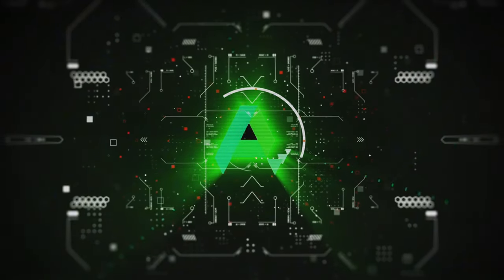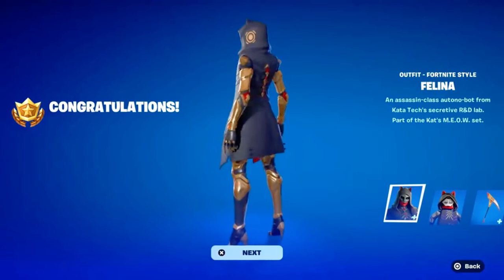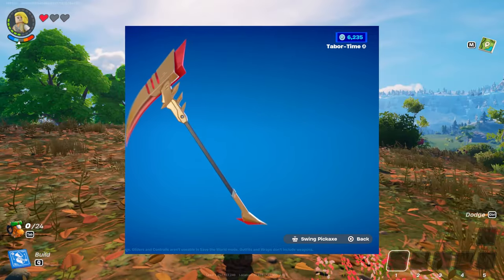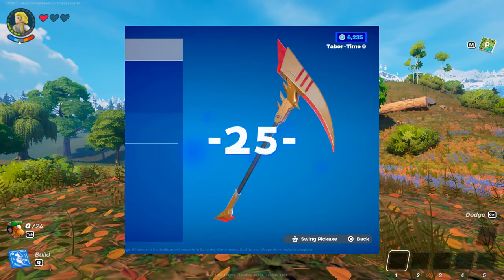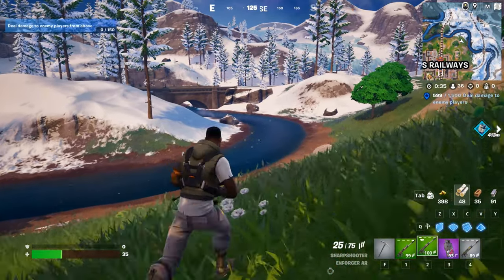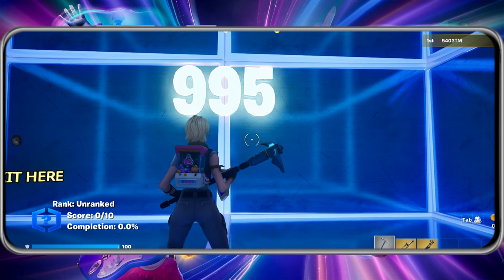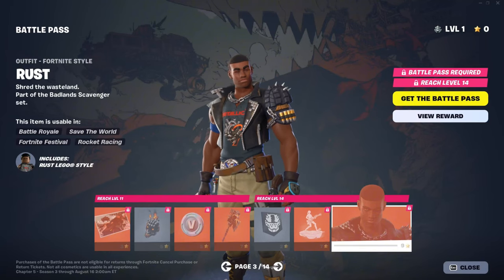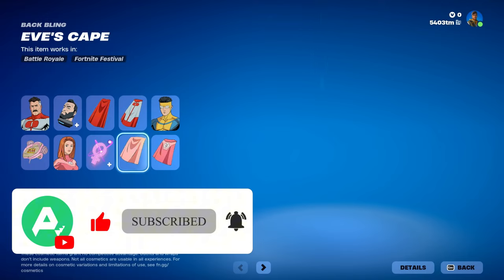Fastest Ever! How to Unlock the New Free Felina Skin and Pickaxe in Fortnite! 🚀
Unlock the Felina skin and pickaxe for free in Fortnite's latest ranked mode update! In this video, we’ll guide you step-by-step on how to earn 50 account levels and unlock this exclusive skin and pickaxe quickly. Learn the best methods to level up using special maps and quests. Don’t miss out on this chance to get your free ranked rewards!

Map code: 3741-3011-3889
Note: Change to private mode before entering
Code: 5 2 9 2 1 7

package name: com.epicgames.fortnite